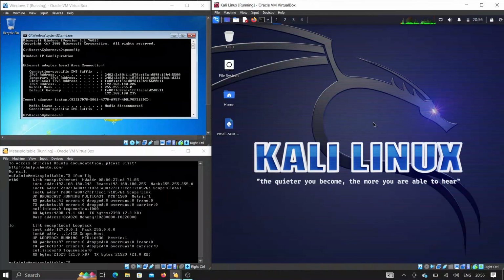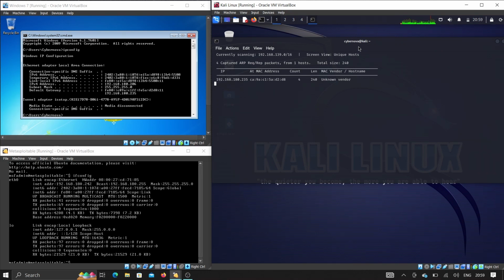Discovering Active Hosts on Your Network: A Step-by-Step Tutorial | English | Ethical Hacking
Today, we're going to dive into network scanning and host discovery. In our previous videos, we've already discussed what scanning is and how to set up a vulnerable virtual machine. Now, let's see what information we can gather by scanning that machine. But before we do that, we need to discover what machines are active on our network and their IP addresses.